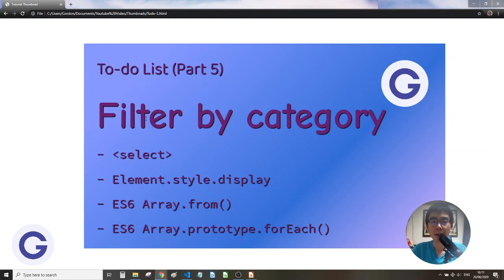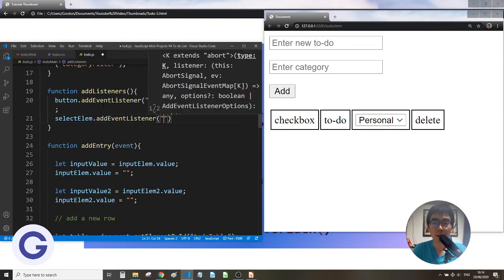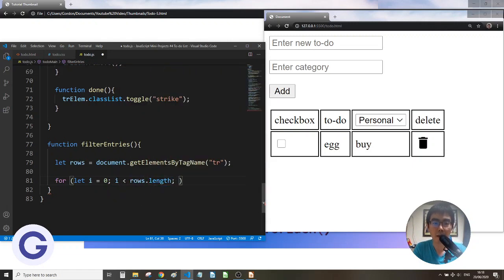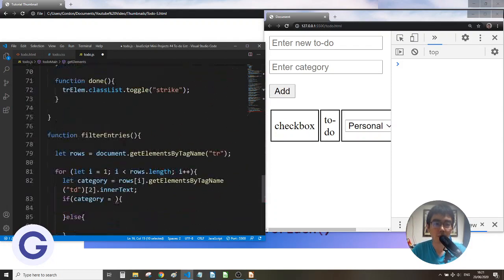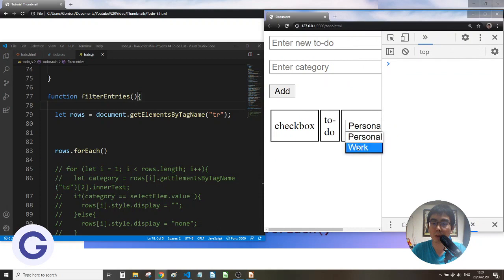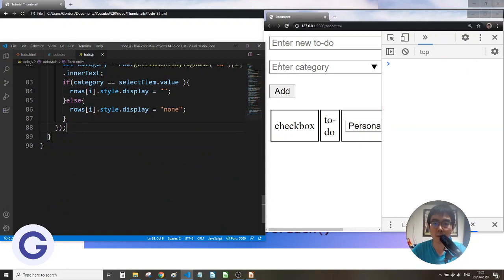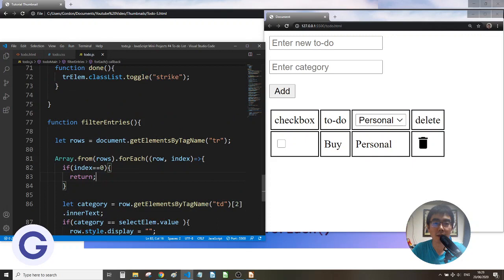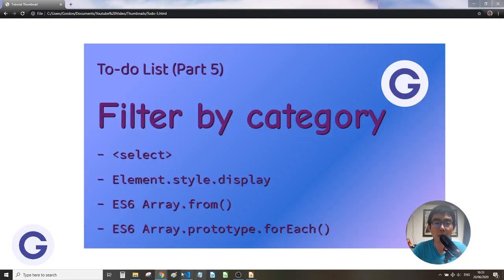To-do List #5 Filter by category - Learning JavaScript via mini-projects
To-do List (Part 5)

Filter by category

- select element
- Element.style.display
- ES6 Array.from()
- ES6 Array.prototype.forEach()